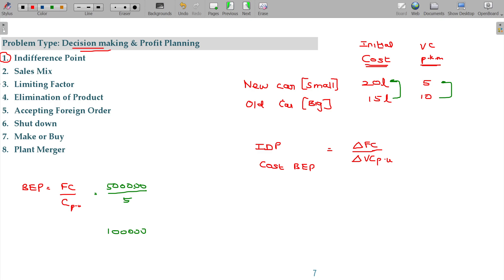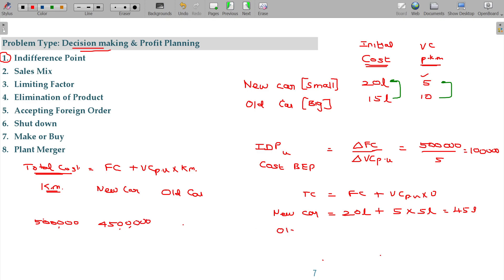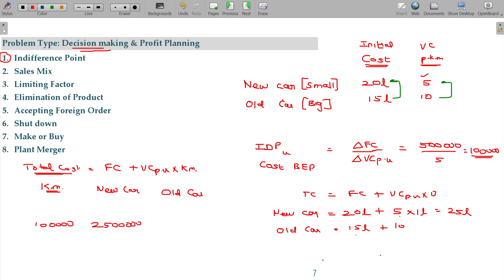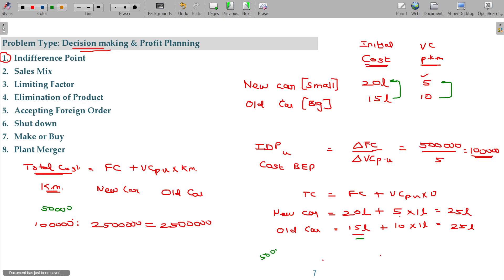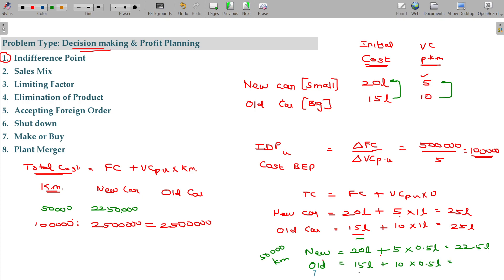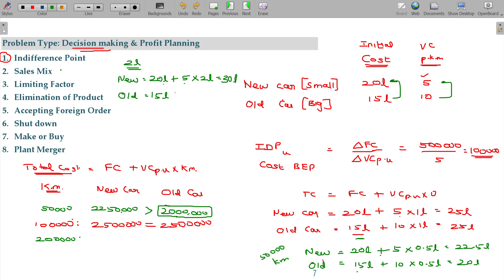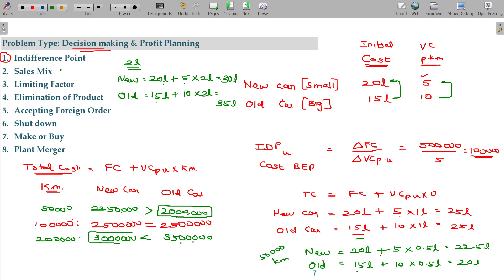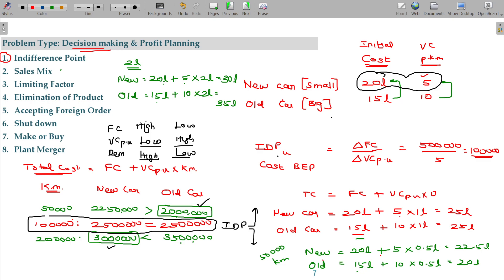Cost and Management Accounts - 5.1.33 Marginal Costing for Decision Making - Indifference Point